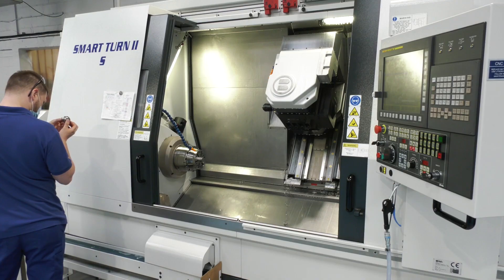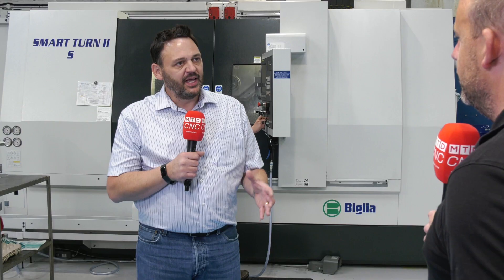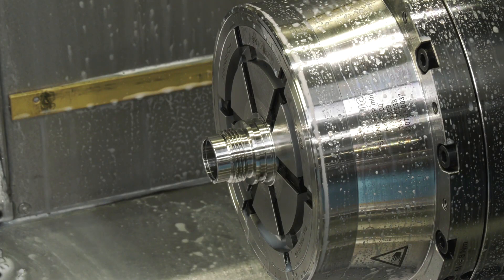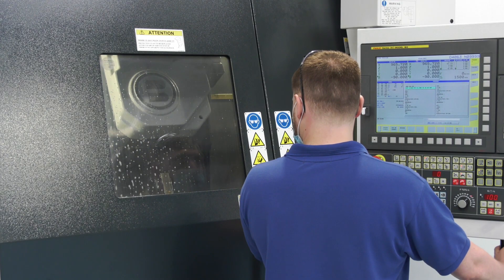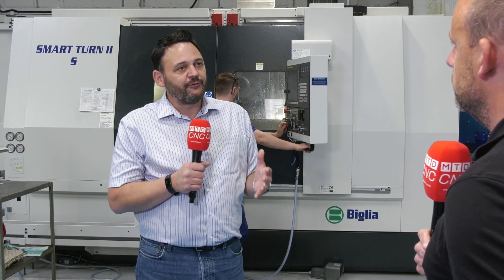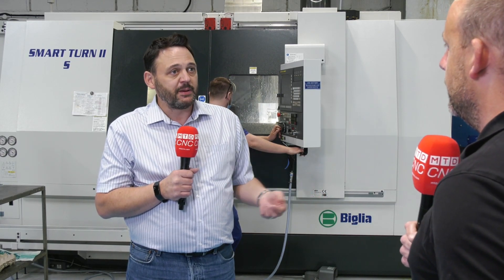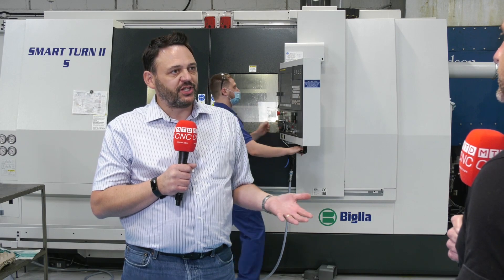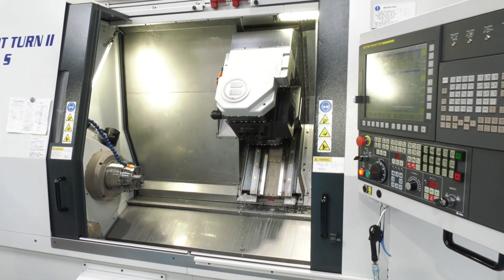Joe describes his Biglia machine as a milling machine with so much flexibility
Joe ordered his Biglia machine from Whitehouse machine tools without a 2nd viewing. His company had a lot of components that were going through the shop on different machines for different operations. The versatility of this mill turn machine is perfect for Roscomac thanks to it's large ATC, the equal capability of both front and back spindles and the shear size and capacity of the Biglia.